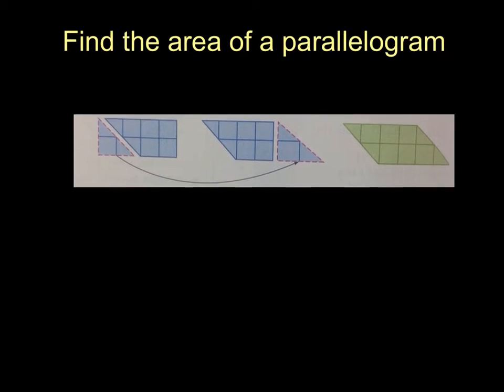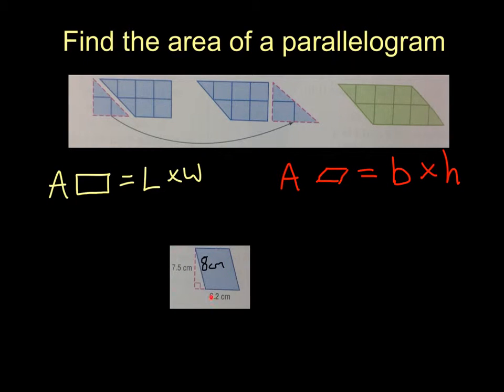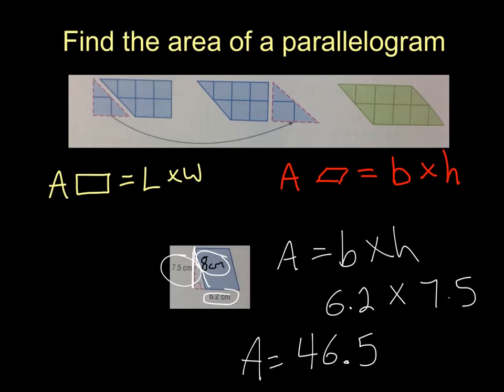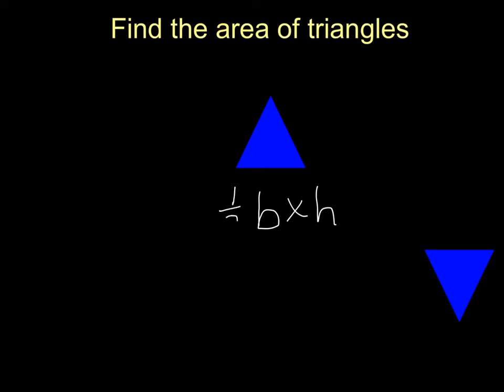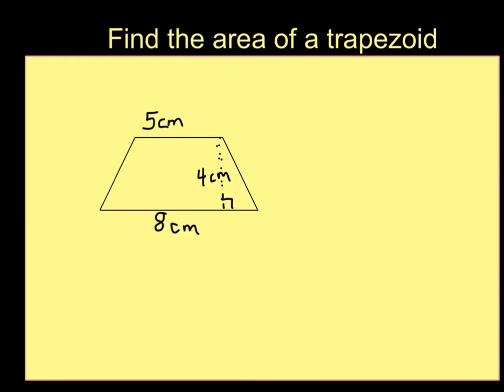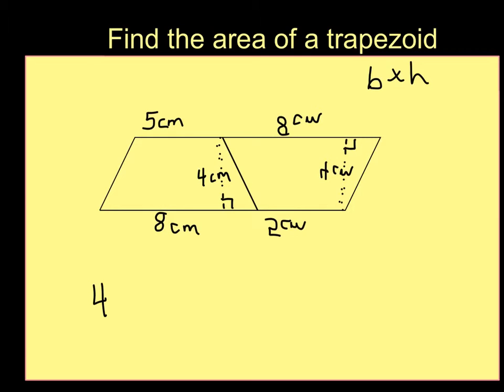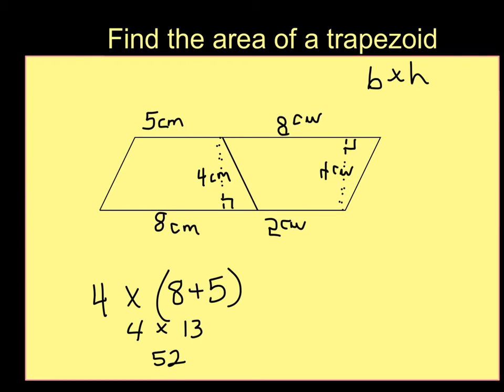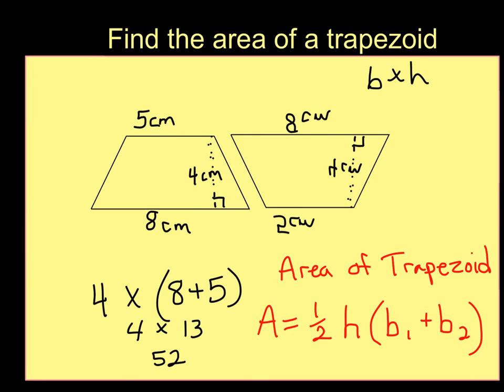Explorer Math Math Lesson 11-1